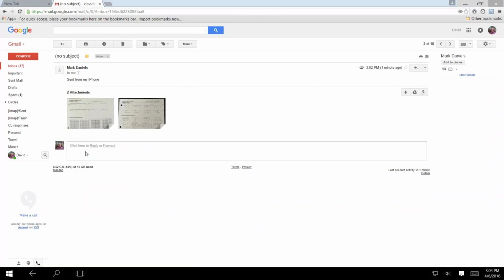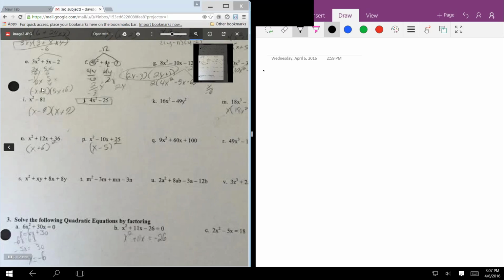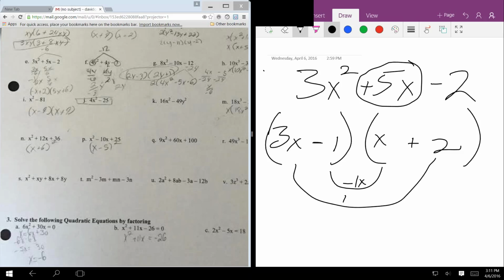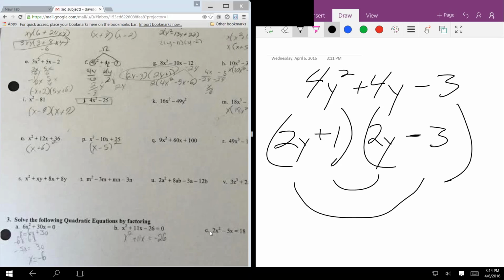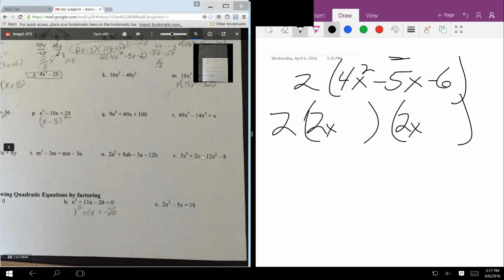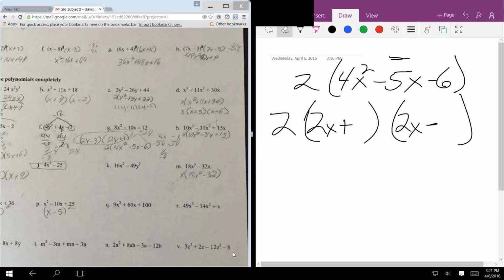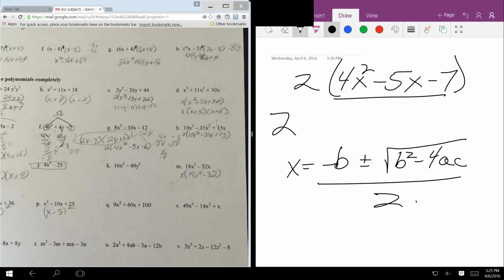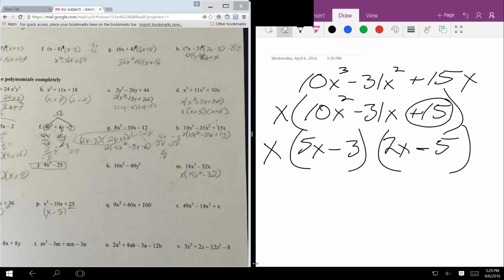Online Algebra tutoring, MD040616